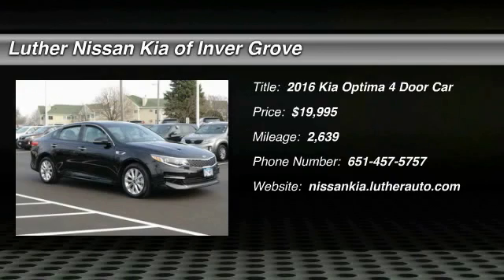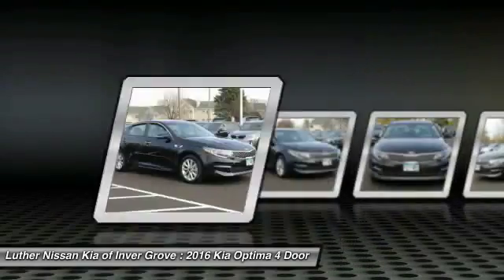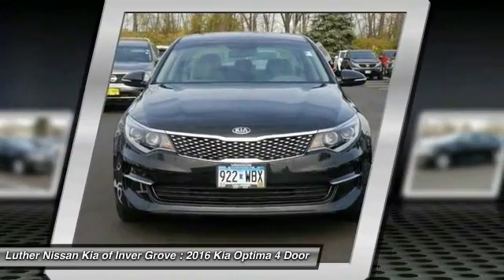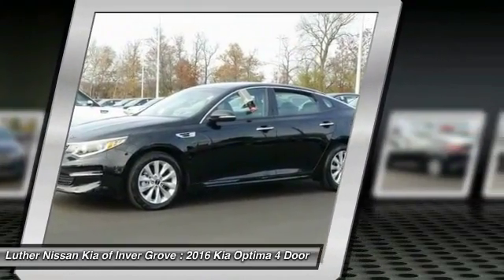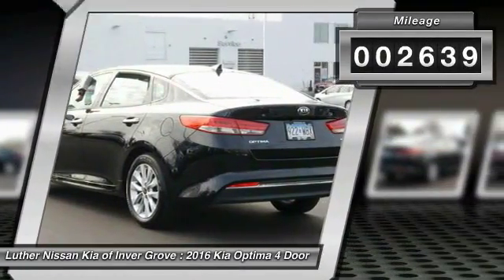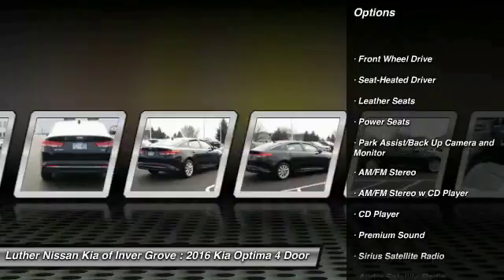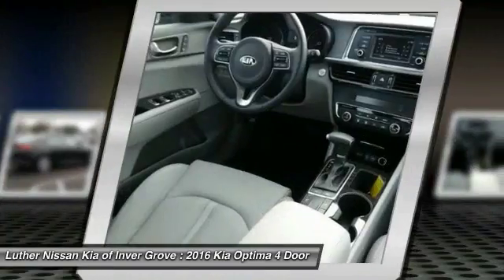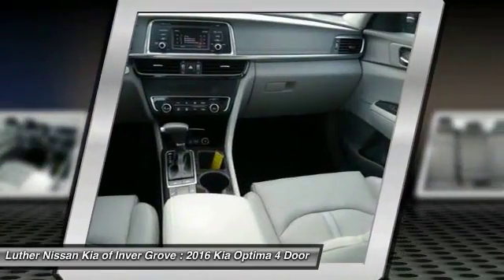2016 Kia Optima Inver Grove Heights,St Paul,Minneapolis 45133B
2016 Kia Optima EX

** KIA CERTIFIED ** 0.9% APR OAC ** 10yr/100k Mile Warranty ** CARFAX 1-Owner, Kia Certified, Excellent Condition, ONLY 2,642 Miles! PRICE DROP FROM $20,995, EPA 35 MPG Hwy/24 MPG City! Ebony Black exterior and Gray interior, EX trim. Heated Leather Seats, Satellite Radio, Aluminum Wheels, MP3 Player, Serviced here, Non-Smoker vehicle, Originally bought here. READ MORE! SHOP WITH CONFIDENCE: Rates as low as 0.9% OAC. Kia Certified 10YR/100K. CARFAX 1-Owner, Kia Certified10-year/100,000-mile limited powertrain warranty, 150-point vehicle inspection, 10-year/unlimited mileage roadside assistance, 12 months / 12,000 miles of Platinum Comprehensive coverage, Vehicle history report, Towing/rental car/ travel coverage. CARFAX 1-Owner and Qualifies for CARFAX Buyback Guarantee. EXCELLENT VALUE: This Optima is priced $3,700 below NADA Retail. Approx. Original Base Sticker Price: $25,100*. KEY FEATURES INCLUDE: Leather Seats, MP3 Player, Satellite Radio, Heated Driver Seat, Aluminum Wheels Serviced here, Non-Smoker vehicle, Originally bought here. Kia EX with Ebony Black exterior and Gray interior features a 4 Cylinder Engine with 185 HP at 6000 RPM*. EXPERTS REPORT: KBB.com's review says If you're looking for a good midsize-sedan value, one with plenty of modern features, sharp styling, good driving dynamics, and a roomy interior y'know, the works then the 2016 Kia Optima hits all the right buttons.. Great Gas Mileage: 35 MPG Hwy. Pricing analysis performed on 12/16/2016. Horsepower calculations based on trim engine configuration. Fuel economy calculations based on original manufacturer data for trim engine configuration. Please confirm the accuracy of the included equipment by calling us prior to purchase.